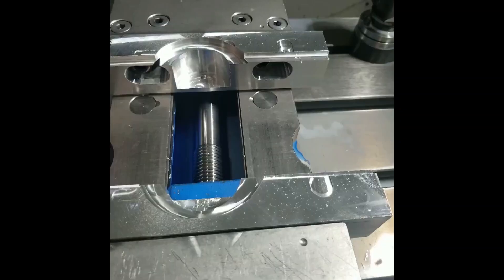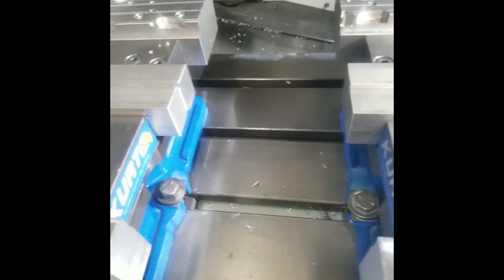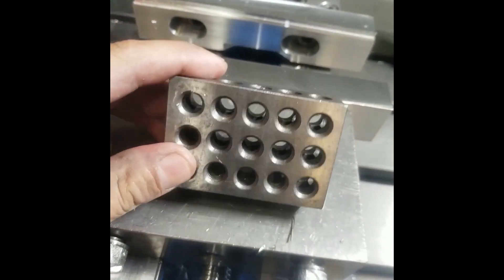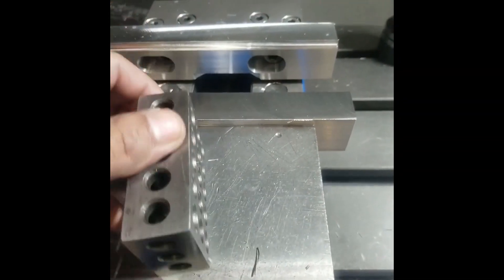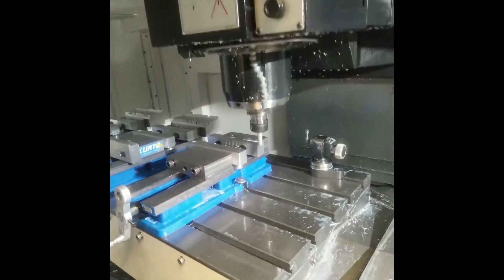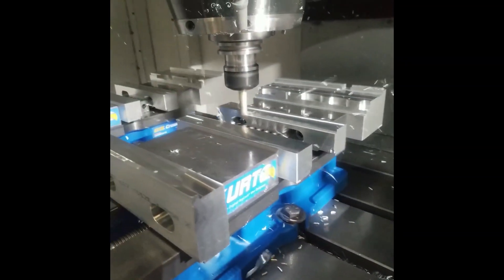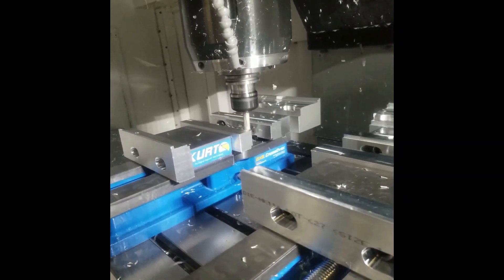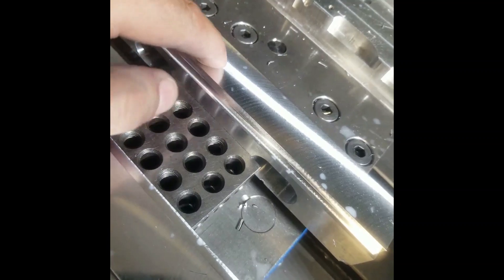A tutorial on to set up soft jaws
How to set up soft jaw in job shop.